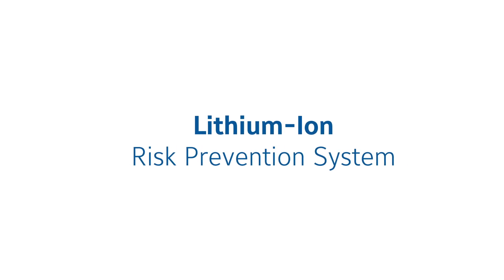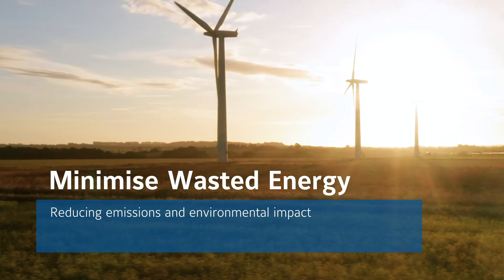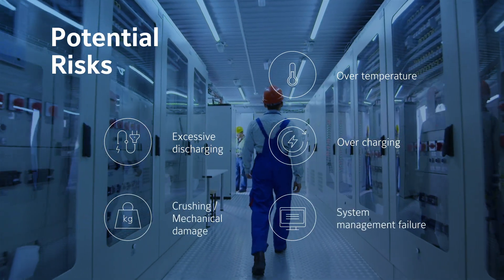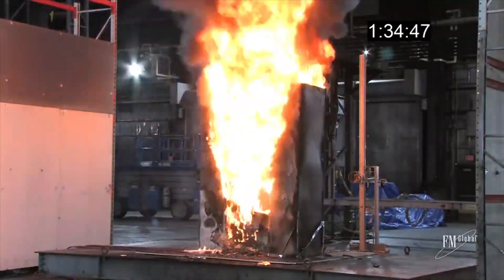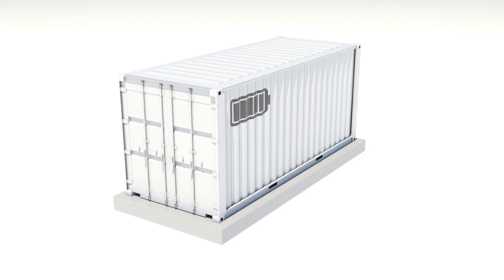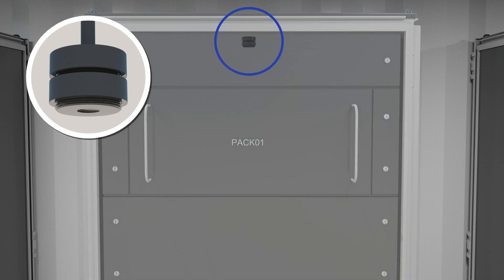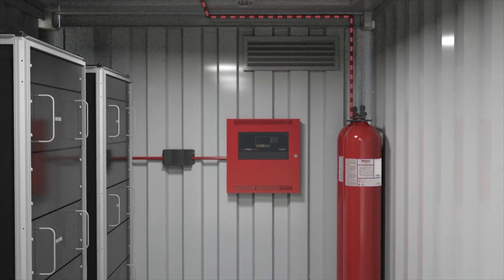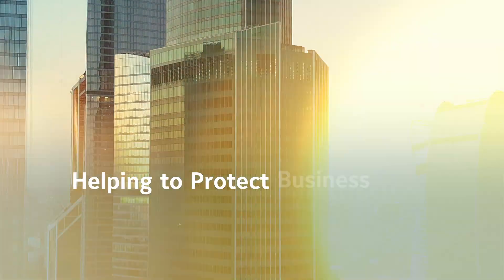Prevent thermal runaway with the Lithium-Ion Risk Prevention System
From data centres and engineering, to industry and renewable energy. Energy Storage Solutions play a vital role throughout a wide range of applications.

Lithium-Ion battery technology is leading the way, continuously developing and evolving to meet the changes and challenges of business and industry.

Bolstered by lower costs and favourable regulations in many countries, renewable energy in particular is playing an ever greater role; with Lithium-Ion Storage solutions used to minimise wasted energy, more sustainably powering homes, businesses and industry, reducing emissions and environmental impact.

While in data centres, the growing use of Lithium-Ion batteries play an essential part in ensuring an Uninterruptible Power Supply. As the scale and ambition of these projects grow, so too has the role of these Energy Storage Solutions, which when introduced, should not dilute the overall high levels of fire protection normally found in such facilities.

The benefits of this technology are clear, but the use of these systems is not without risks; Over temperature, excessive discharging, overcharging and system management failure can lead to a series of events in what is known as thermal runaway.

Normally starting from a single cell, the heat quickly spreads into adjacent cells creating a domino effect, which can continue for hours or even days as each cell is consumed.

Johnson Controls Lithium-Ion Risk Prevention System is designed to detect and react quickly before thermal runaway occurs.